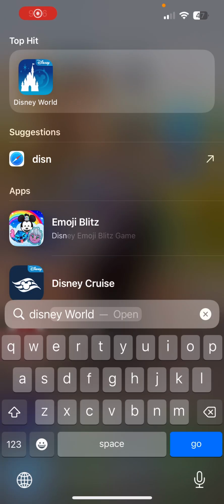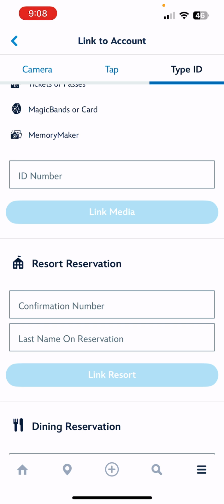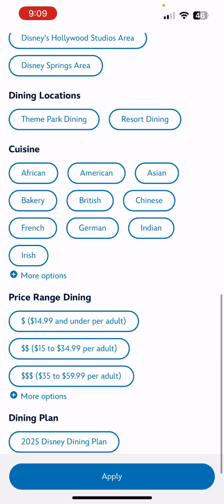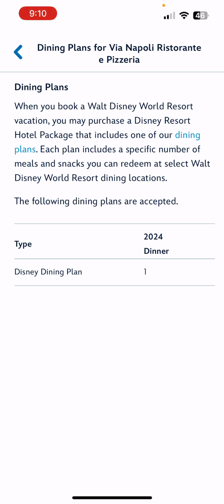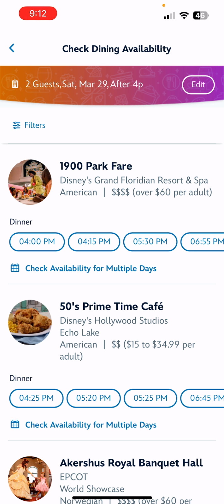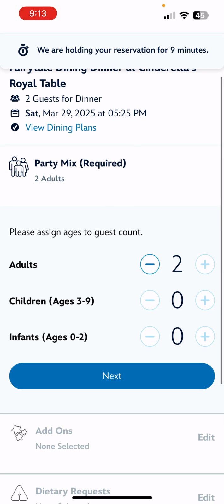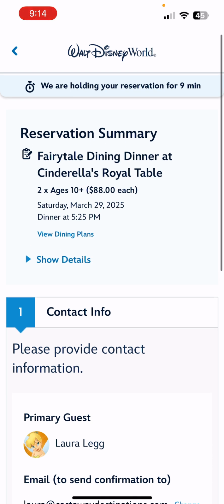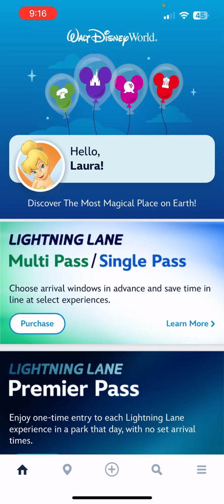Making Disney Dining Reservation using the Disney App